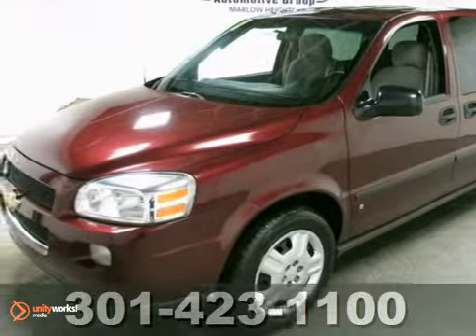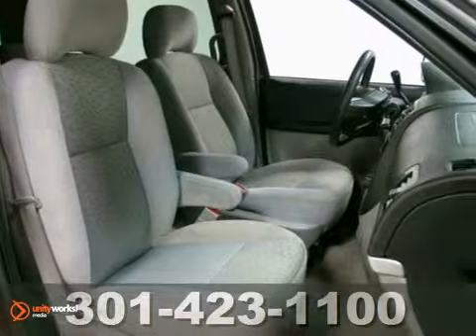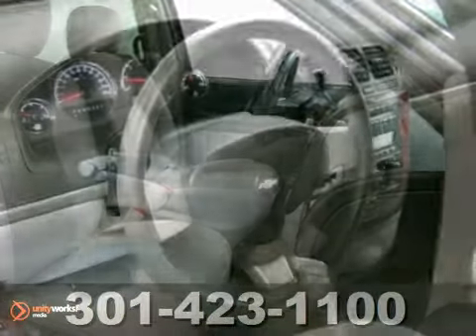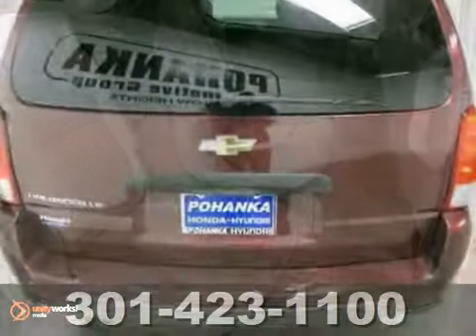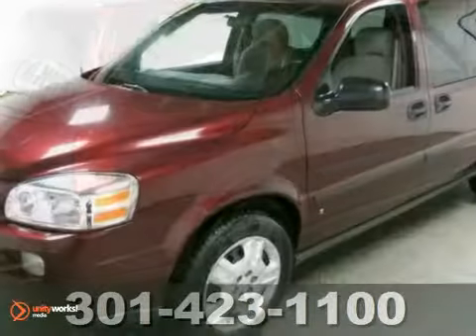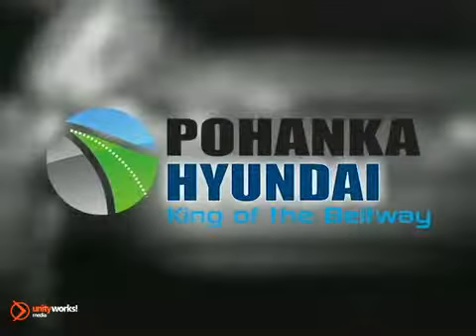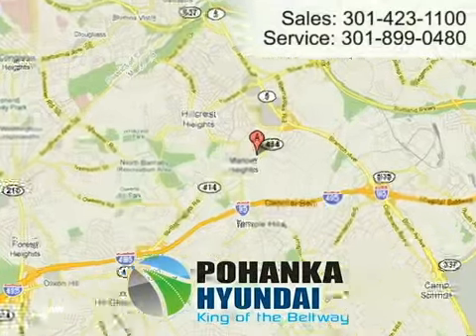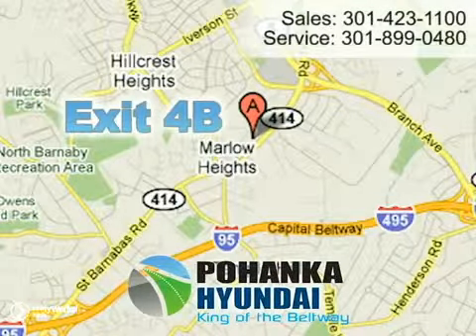2007 Chevrolet Uplander 16902DR in Marlow Heights MD - SOLD